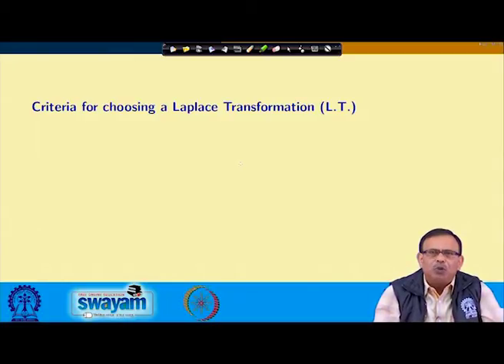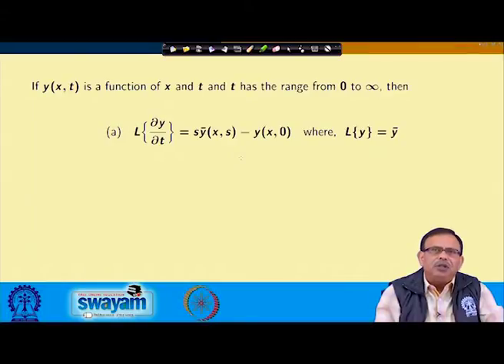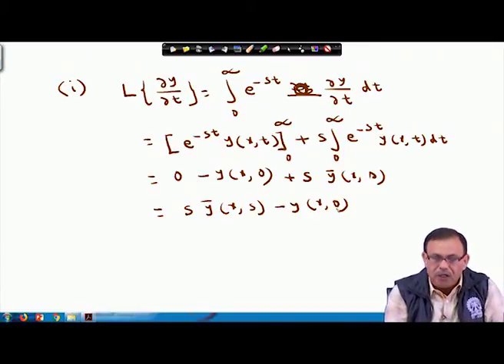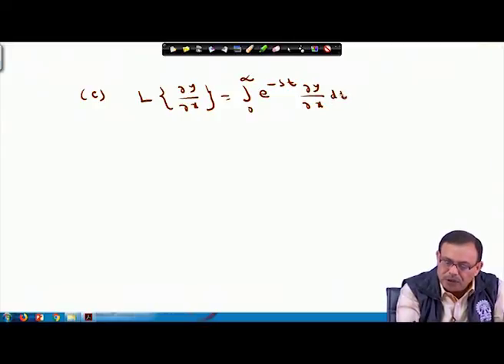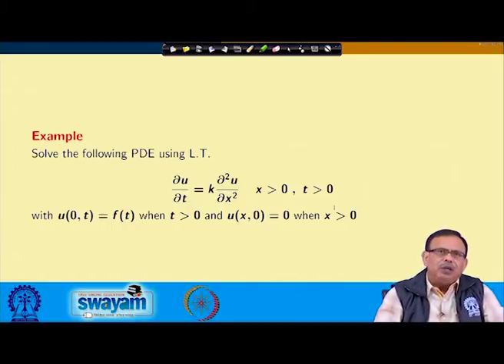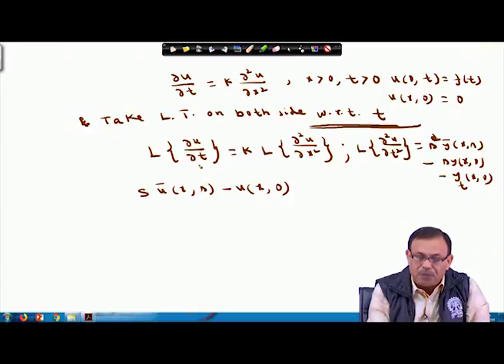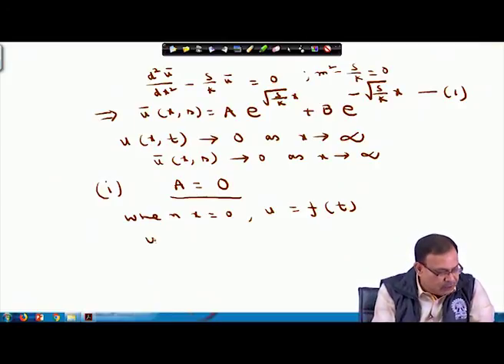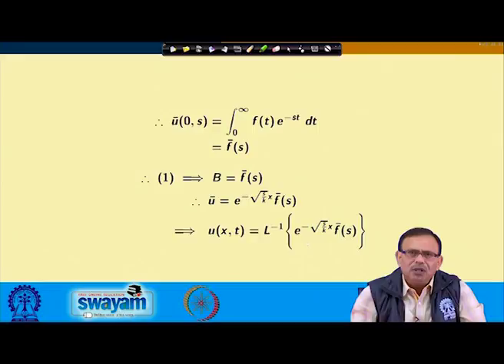Solution of partial differential equations using Laplace transform